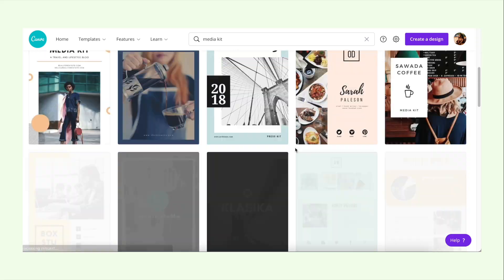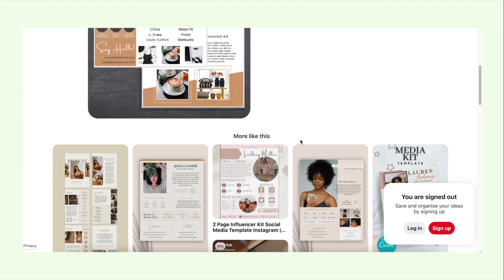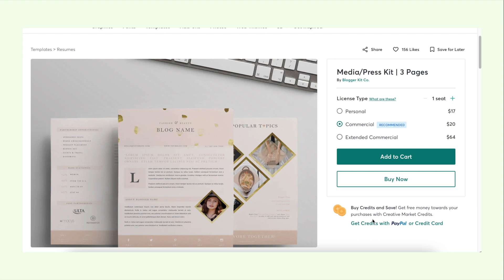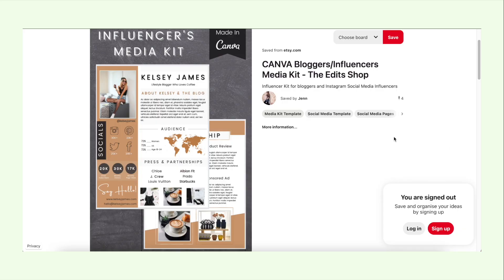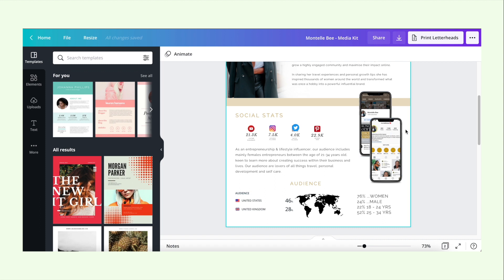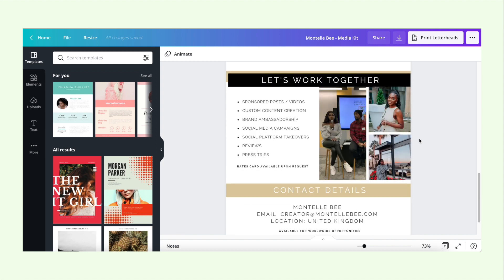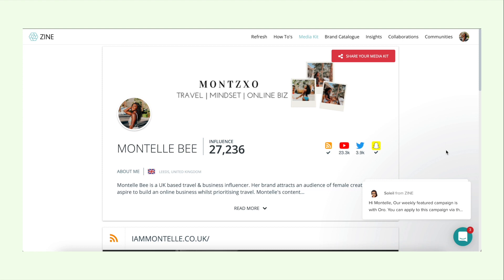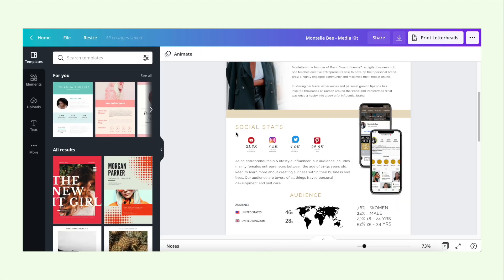How to create a HIGH QUALITY media kit | brand collabs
Wanna work with brands? Here's how to create a high-quality media kit that is sure to catch the eyes of your favourite brands!! ⭐️

Chapters:
0:00 intro
2:37 what you will need
3:15 3 different ways to find inspo
7:07 a look inside my media kit
11:49 the pitching kit
13:04 top tips for a high performing media kit

This video gives you all the top tips on sending pitching emails to brands, companies and hotels so you can land collaboration deals or get sent free stuff. You can do this even as a smaller influencer.

I have created 'The Pitching Kit' which is a 6-piece pitching templates bundle which includes:

– 1 SOFT PITCH TEMPLATE
– 1 BRAND PITCH TEMPLATE
– 1 HOTEL PITCH TEMPLATE
– 1 PITCH TEMPLATE WITH POINTERS
– 1 FOLLOW UP TEMPLATE
– 1 PITCHING TRACKER TABLE

Creative INC book
4 Hour Work Week

➻ my camera (CANON G7X MARK II)
➻ my memory card
➻ joby gorillapod tripod
➻ 1tb external hard drive

𝐖𝐇𝐎 𝐈𝐒 𝐌𝐎𝐍𝐓𝐄𝐋𝐋𝐄?
Montelle is a creative entrepreneur coach, travel influencer, and international retreat facilitator. She is also the founder of 𝗕𝗿𝗮𝗻𝗱𝗬𝗼𝘂𝗿𝗜𝗻𝗳𝗹𝘂𝗲𝗻𝗰𝗲™. Her mission is to empower female entrepreneurs to tap into their unique abilities and build a profitable personal brand. Through her coaching, workshops and online content, Montelle provides actionable steps that help you break down limiting beliefs and go after the life you’ve always dreamed of.